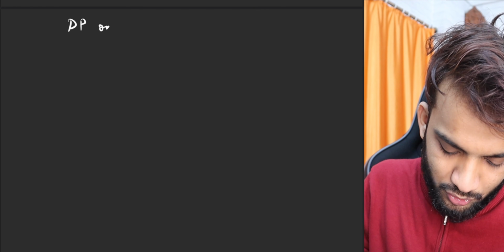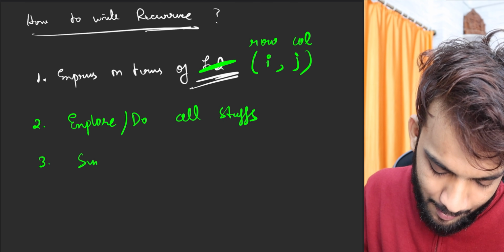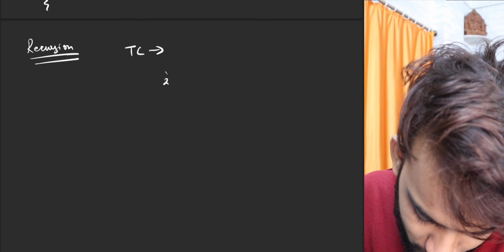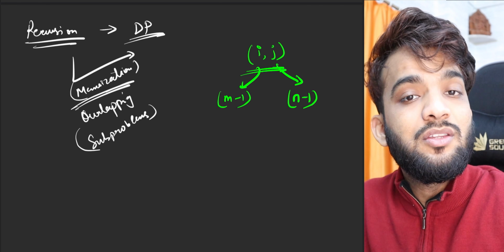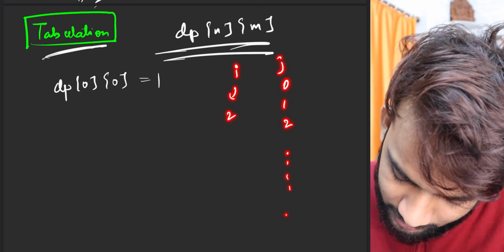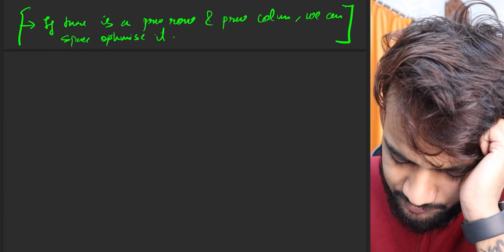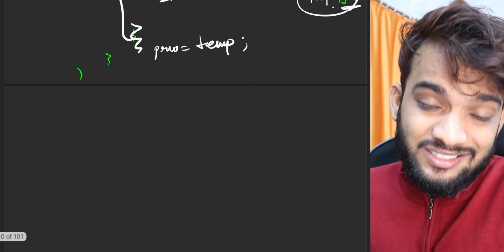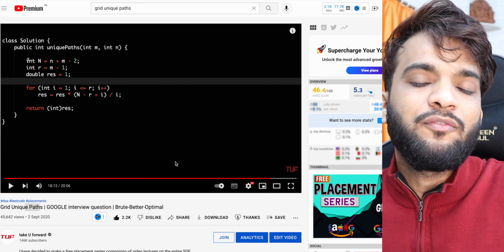DP 8. Grid Unique Paths | Learn Everything about DP on Grids | ALL TECHNIQUES 🔥